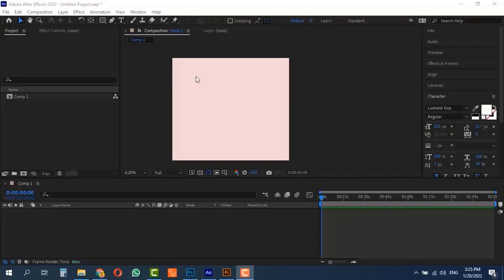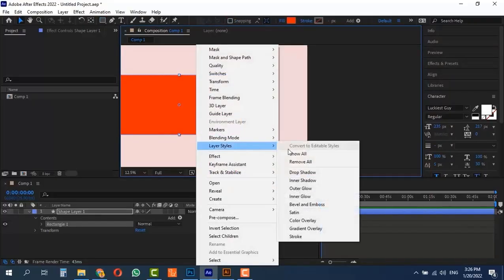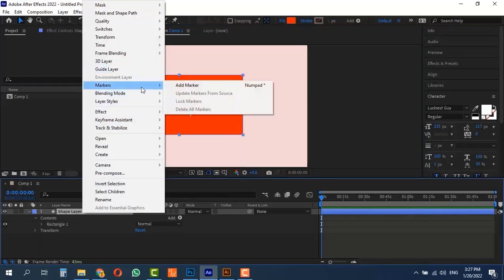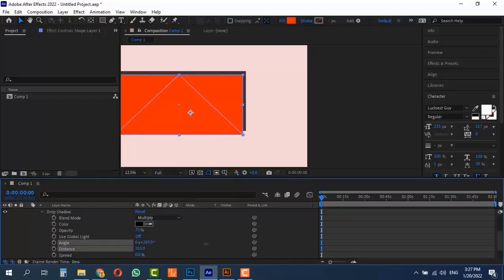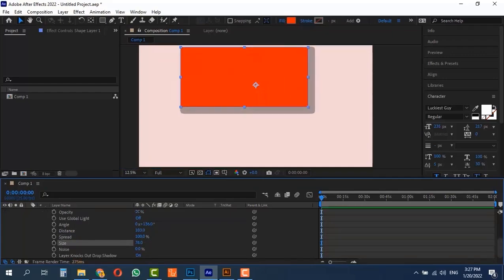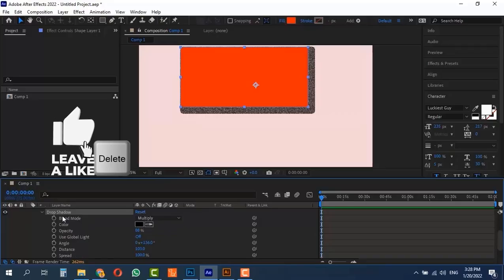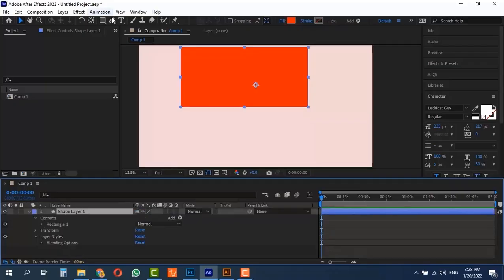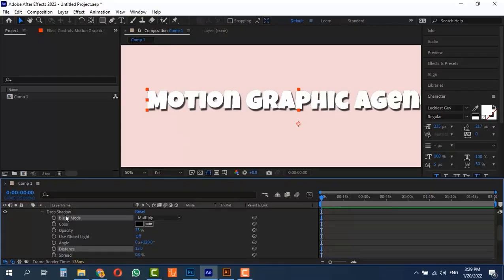Working with Layer Styles in After Effects | Lesson 44 | Complete Motion Graphics Course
In Lesson 44 of the Complete Motion Graphics Course with After Effects, instructor Hossein explains how Layer Styles work and how they differ from standard Effects.

The lesson analyzes each major style, how rendering order affects results, and when these visual adjustments are useful or counterproductive in motion design.

Topics covered:

• Understanding Layer Style structure

• Drop Shadow, Stroke, Outer Glow, Inner Glow, Bevel & Emboss

• Differences between Layer Styles and the Effects Panel

• How rendering order affects the final look

• Common issues when stacking multiple styles

• Practical use cases in motion graphics

Layer Styles AE
Drop Shadow After Effects
Stroke AE
Outer Glow Inner Glow
Bevel and Emboss
Hossein instructor
After Effects 2025
layer appearance effects
text and shape styling AE
motion design basics